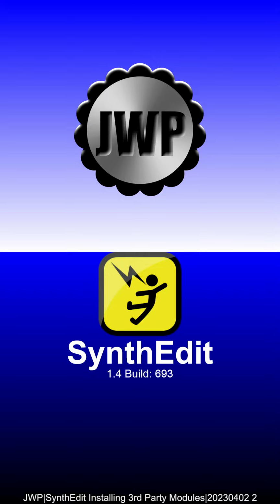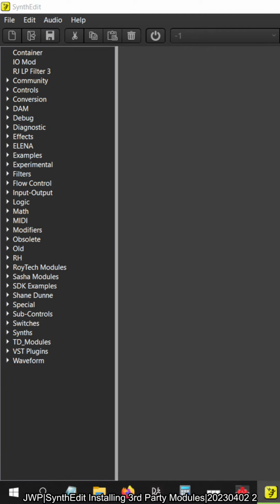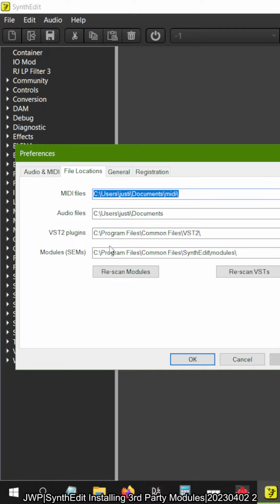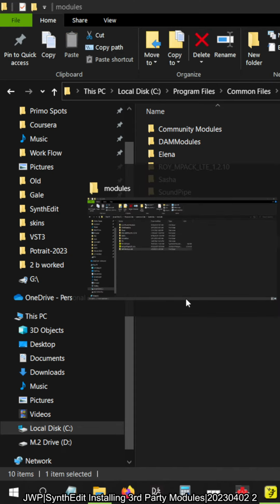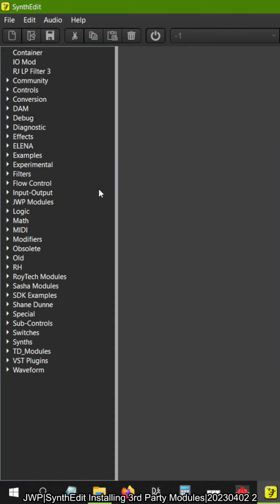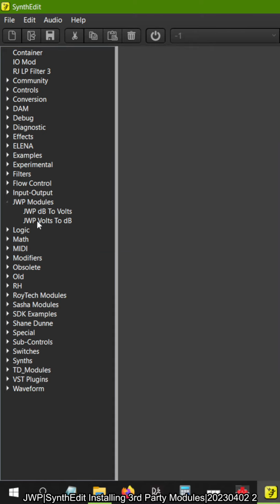Installing 3rd Party Modules - SynthEdit Shorts - JWP - 20230402